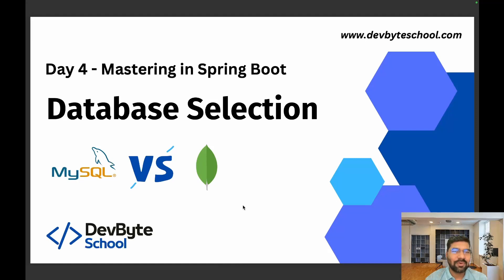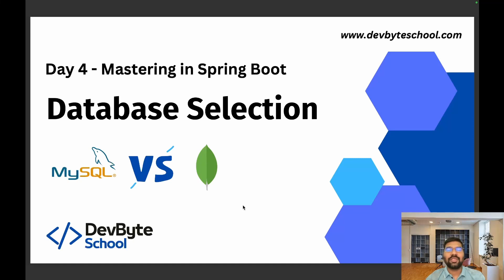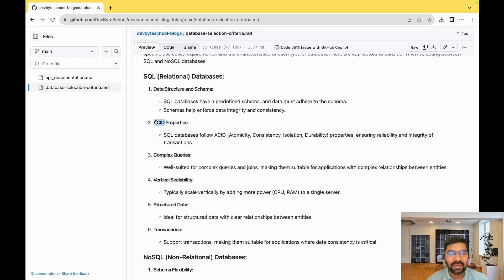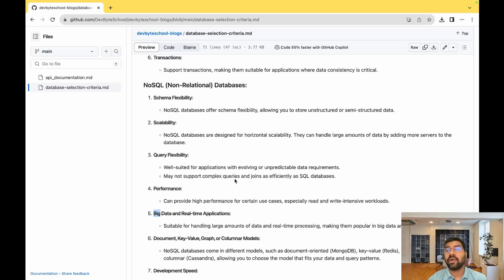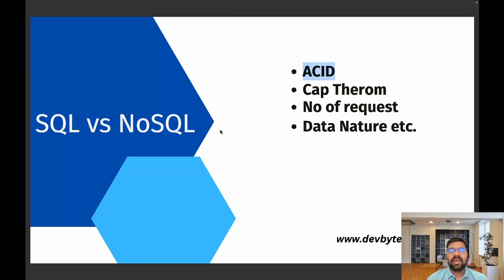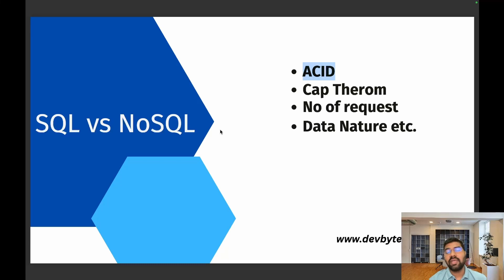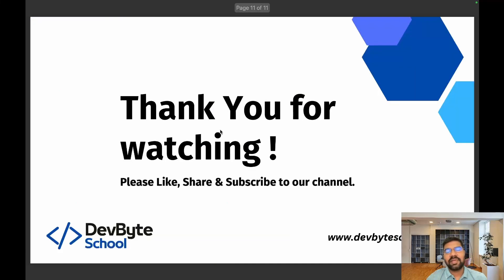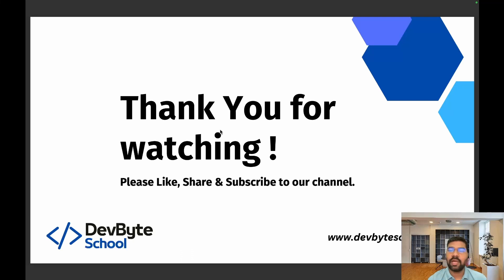Mastering Spring Boot | Day 4 - Database Selection: SQL vs NoSQL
🚀 *Welcome to Day 4 of our Mastering Spring Boot series!*
Building upon the foundations laid in previous sessions, today we delve into the critical decision of database selection: SQL vs NoSQL.

🌐 *Video Overview:*
In this session, we comprehensively discuss the factors influencing the choice between SQL and NoSQL databases. Explore the detailed criteria and considerations in our *GitHub repository*

🔧 *Tech Stack:*
Spring Boot, Java, SQL, Spring Framework, High-Level Design, OOP Concepts, MySQL, Swagger 3, JUnit, Flow Diagram

Explore the full spectrum of Spring Boot and related technologies through our detailed walkthroughs. Additional resources can be found on our

📘 *Ready to make an informed choice between SQL and NoSQL for your project? Join us as we explore the database selection criteria in Day 4!*